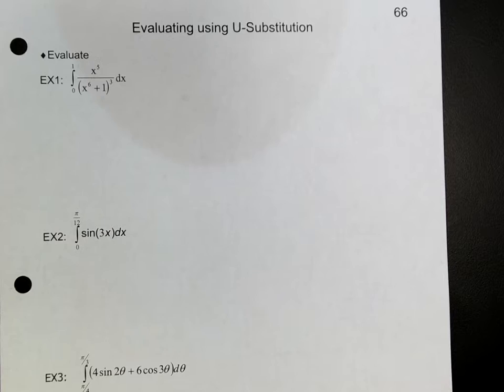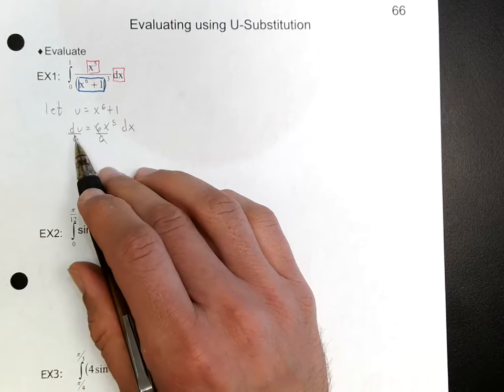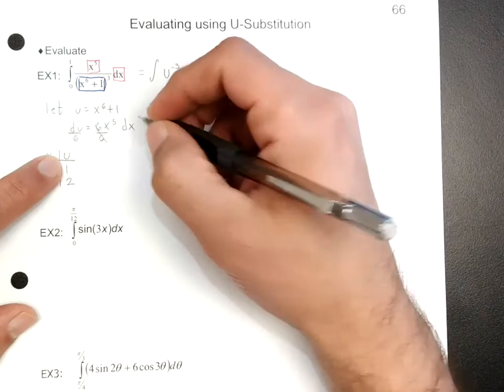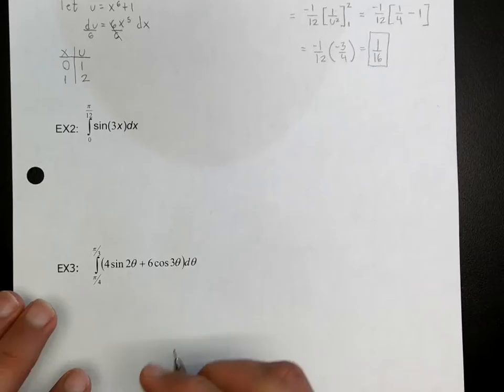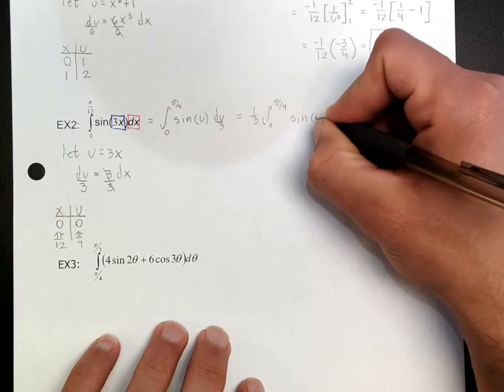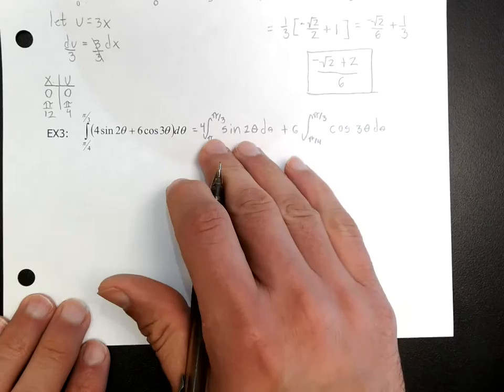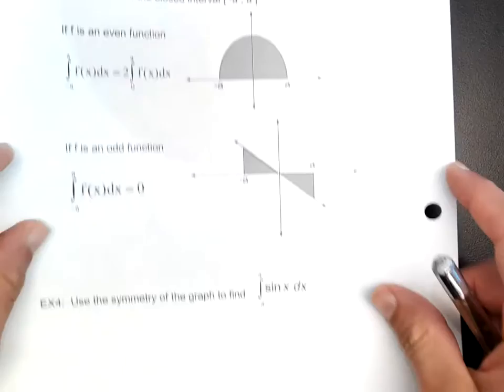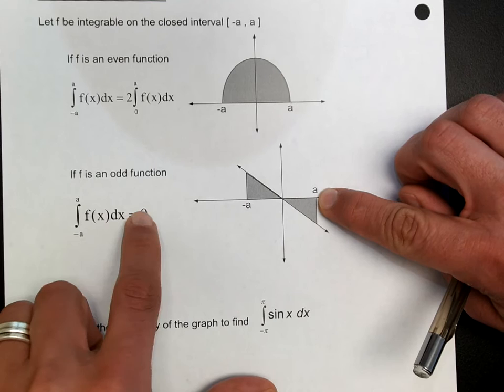Topic 66 Evaluating using U Substitution